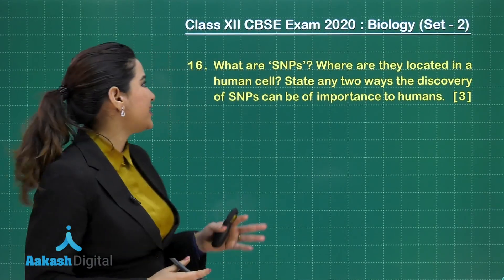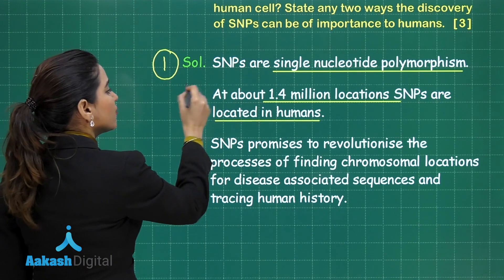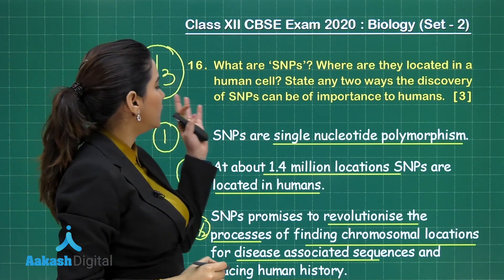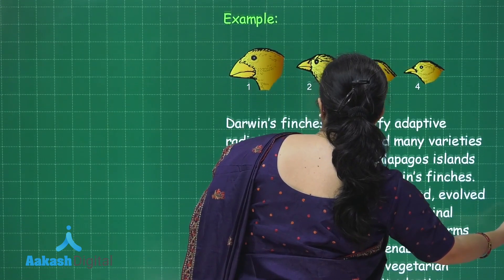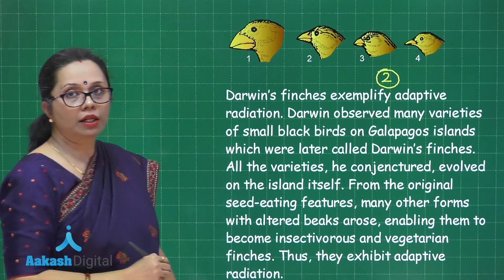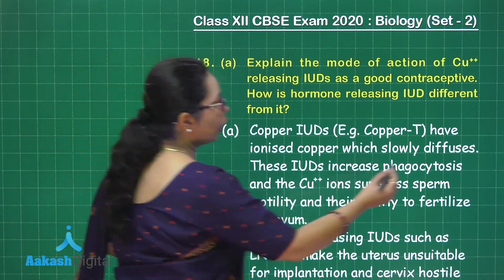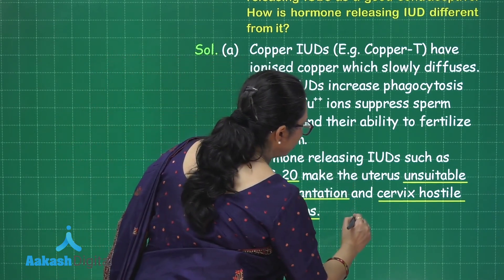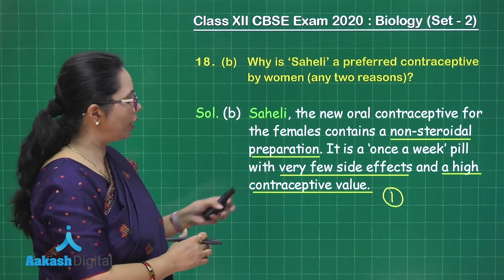XII CBSE Exam 2020 Biology Set 2Q 16 to 18